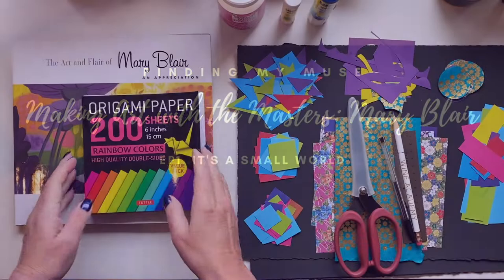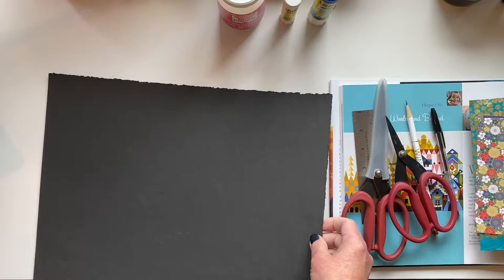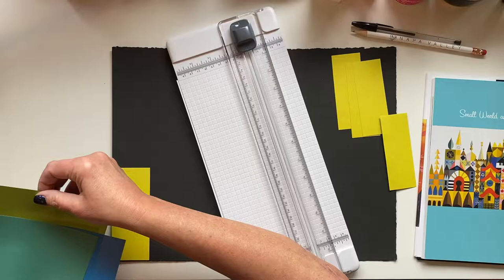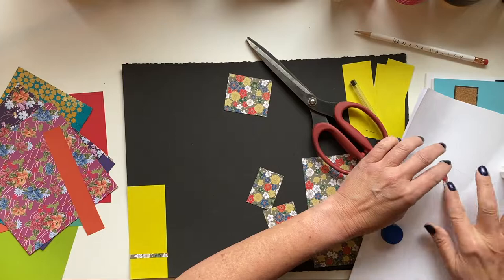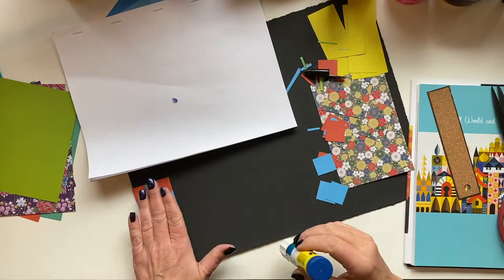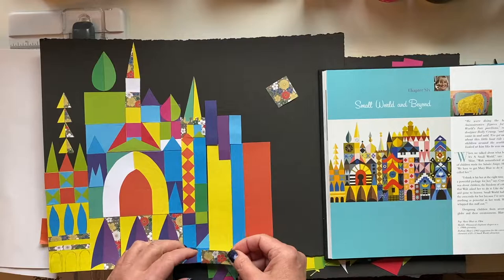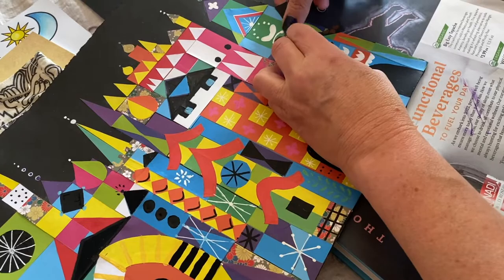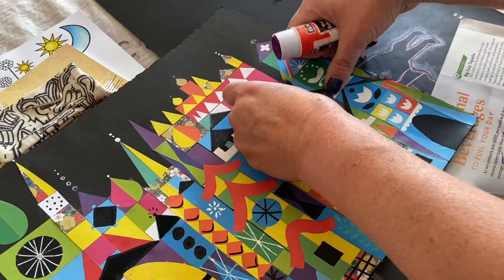Mary Blair | Art with Me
This is the first episode in my Making Art with the Masters Mary Blair series. This series is focused on *my experience* working with the art, techniques and styles of a master artist. In this case, the master artist is Mary Blair. I will work through a few of her art pieces in an attempt to learn more about illustration and gouache.

I've created a YT playlist called everything Mary Blair where you can learn more about her and her art

Copying the great masters and then creating your own art incorporating their techniques is a great way to become a better artist - though please be mindful not to plagiarize, or copy something and try to pass it off as your own. Any pieces I create for this series I will likely give away or keep and I'll always credit the original artist.

Supplies for this project:
pencil and pen
scissors
glue
piece of 300gsm paper
variety of colored paper (or patterned paper - use what you have or keep it simple)

All of the material herewith and included as content is hereby COPYRIGHT PROTECTED. Thank you!